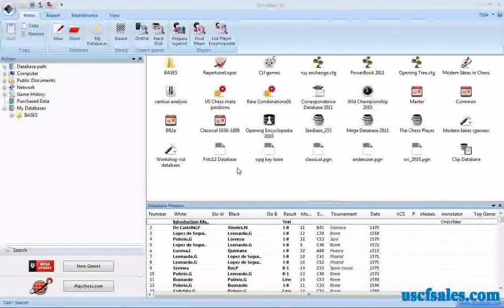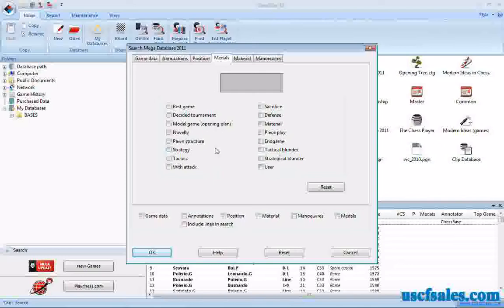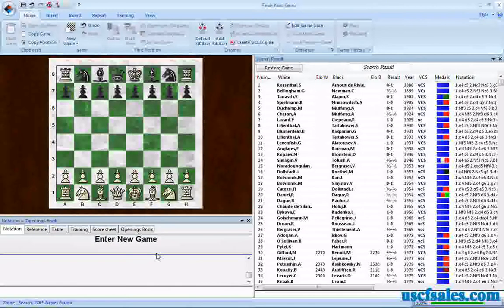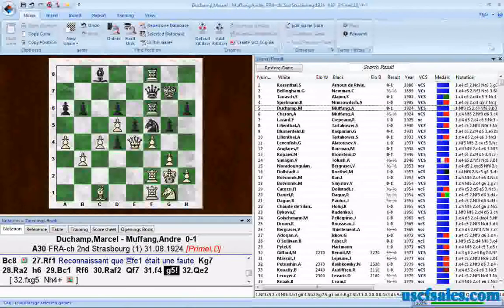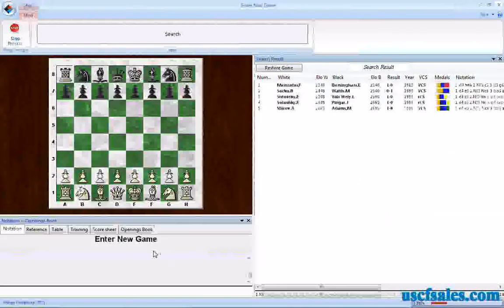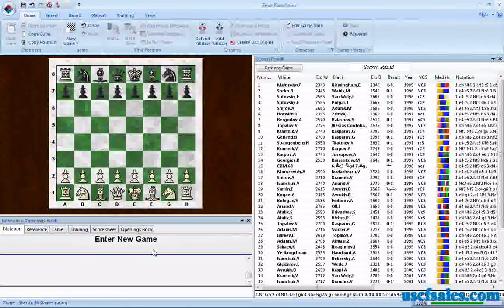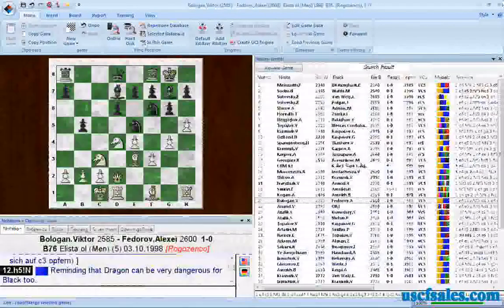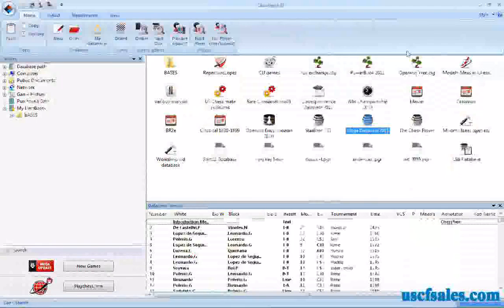Using "medals" to search for interesting annotated chess games (ChessBase Tip #0011)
USCF Sales ) brings you another ChessBase chess software tip, presented by Steve Lopez (a renowned chess software authority for two decades, also currently blogging Building upon the information he presented in video #0010, Steve demonstrates how to search for games which have been marked with annotator medals in ChessBase 11, colored bars which denote various chess themes and motifs.